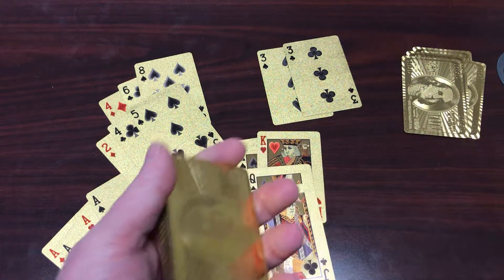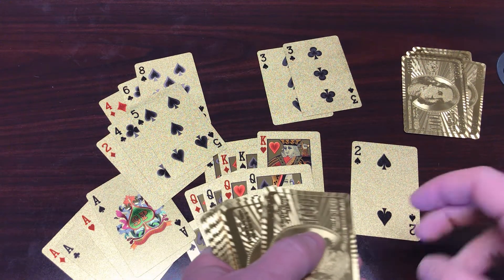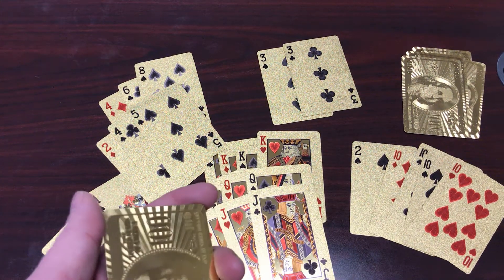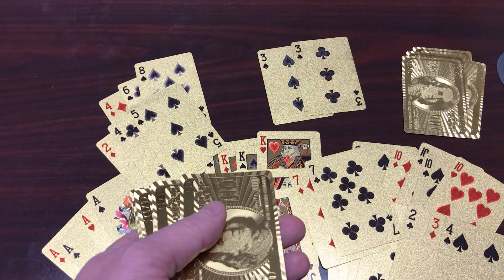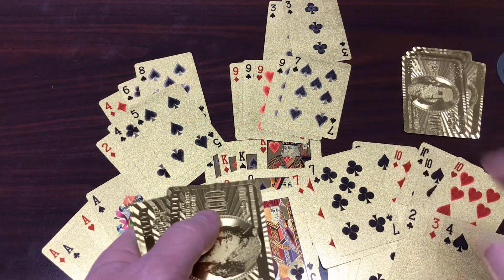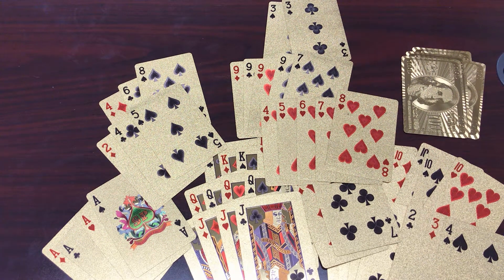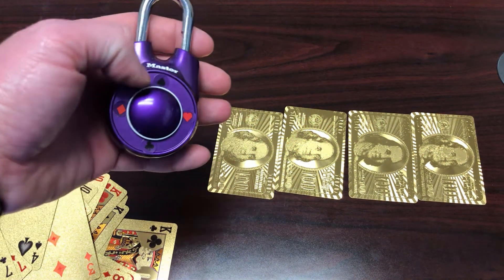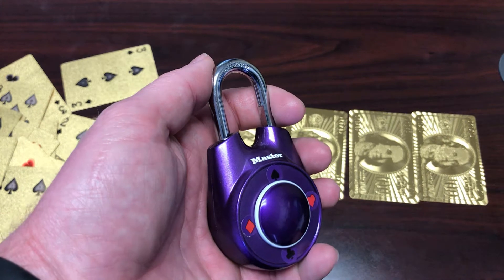Mr. Meyer and the Head of the Parent Club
In this video, I will be going over the minutes of a recent parent meeting and also giving out clue number 4 for our BreakoutEDU box.  Bring the whole family in for this one, it could be tough!